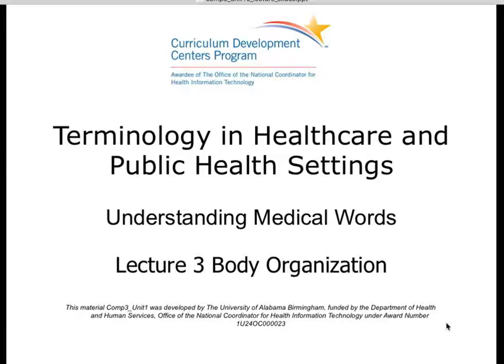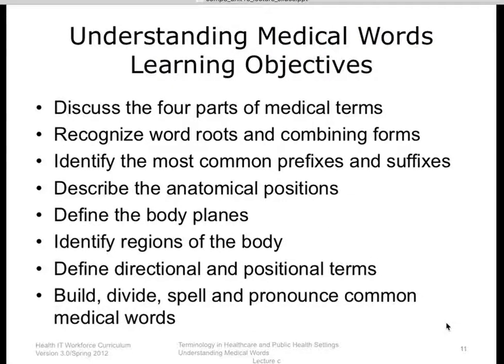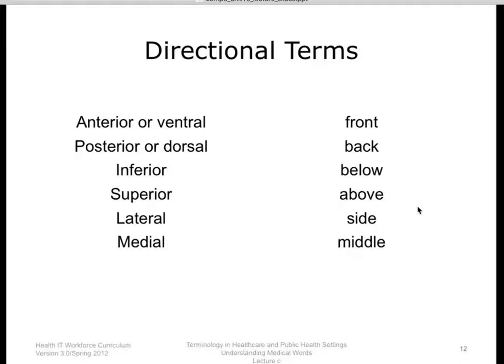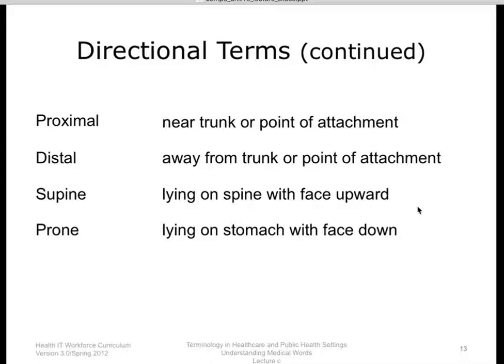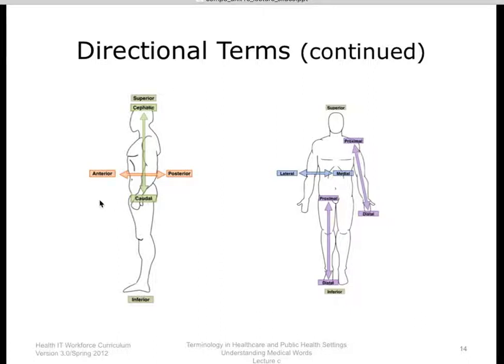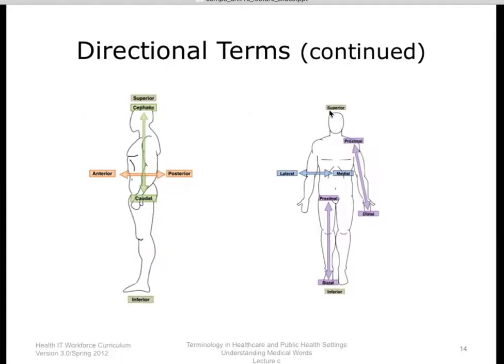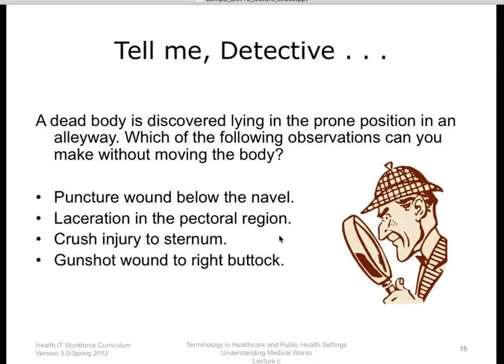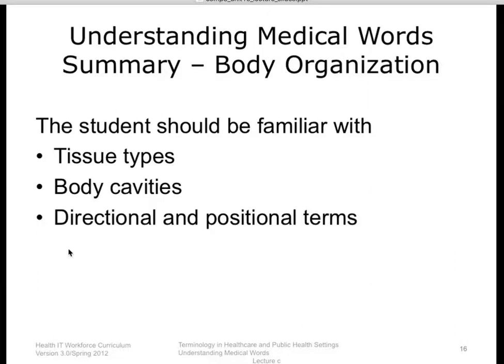Medical Terminology 3B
Introduction to medical terminology including directional terms